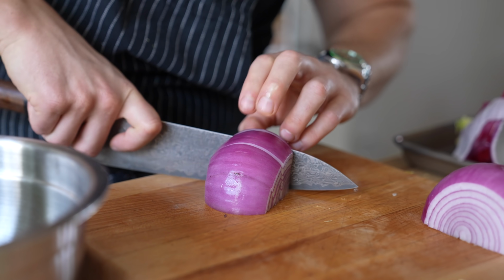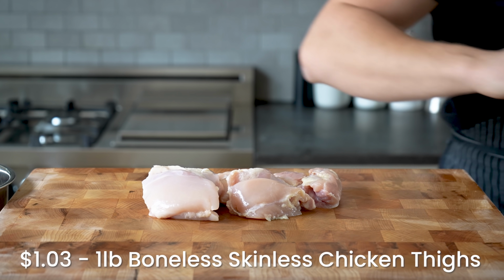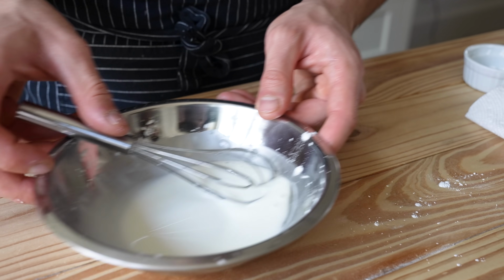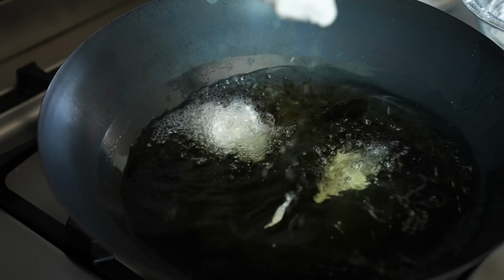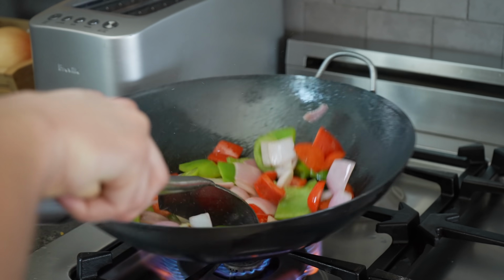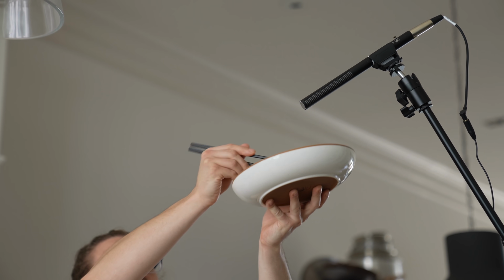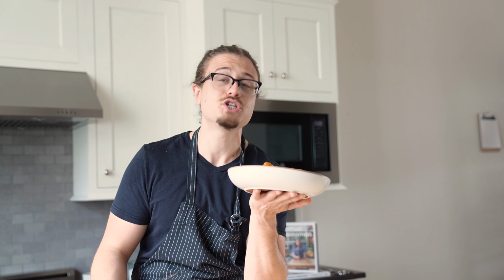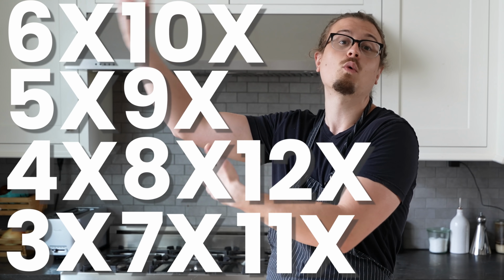The 1 Dollar Sweet and Sour Chicken | But Cheaper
Restaurant sweet and sour chicken is already cheap, but I think we can make a homemade version that's not only better, but even cheaper.